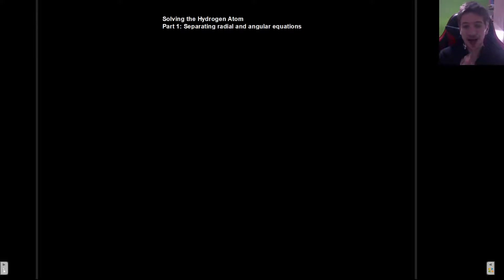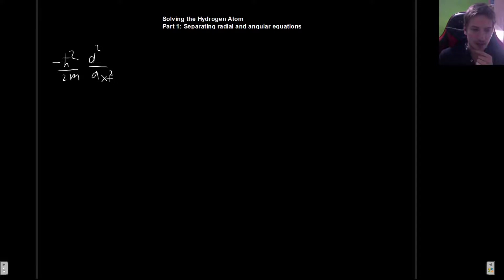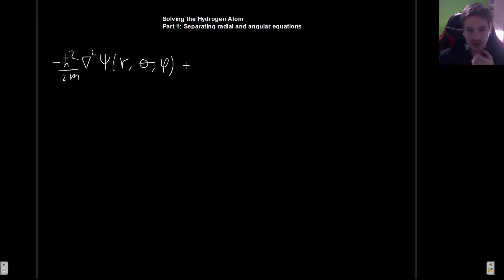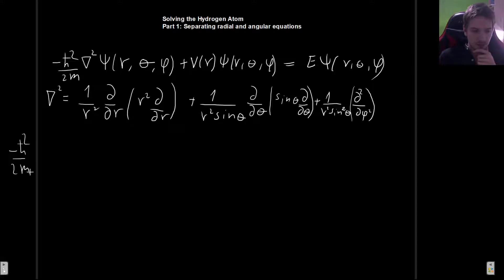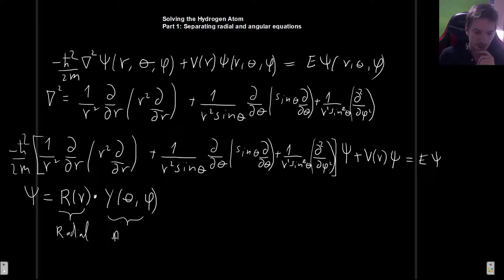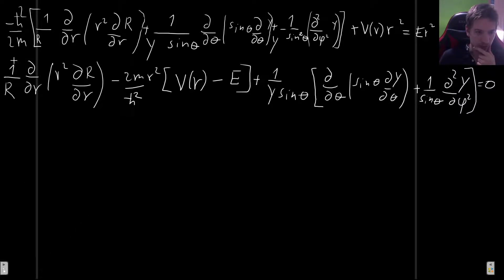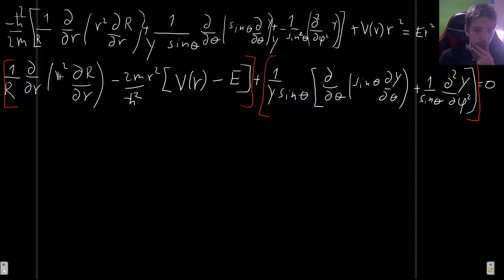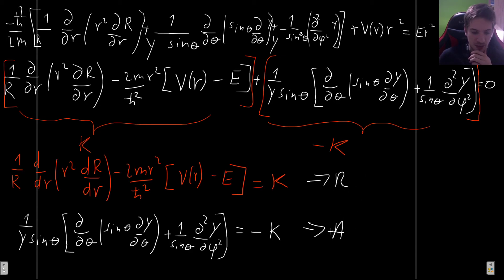Solving the Hydrogen Atom - Part 1: Separating into Radial and Angular equations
In this video I will begin solving the hydrogen atom. I will use separation of variables to separate the schrödinger equation in spherical coordinates to a radial and an angular equation.

In the next video we will solve the equation for phi.

00:00 Writing the Schrödinger Equation in spherical coordinates
04:40 Using Ansatz: Psi=RY
07:09 Separating the variables
11:14 Separating the equations